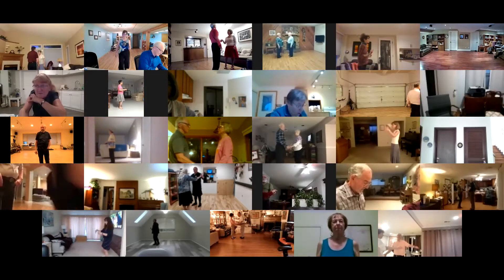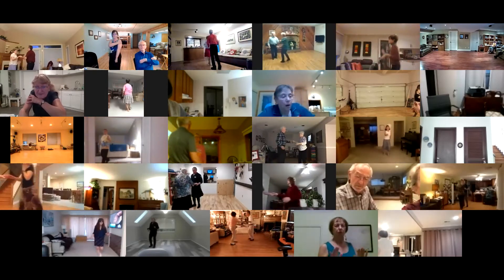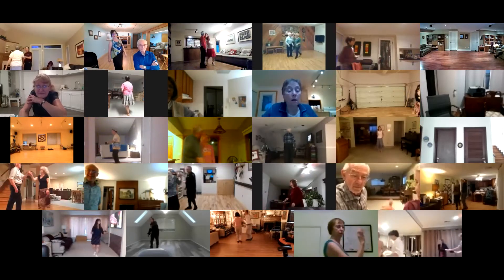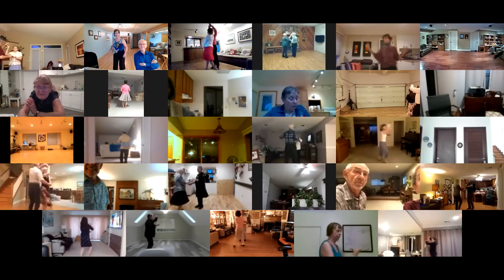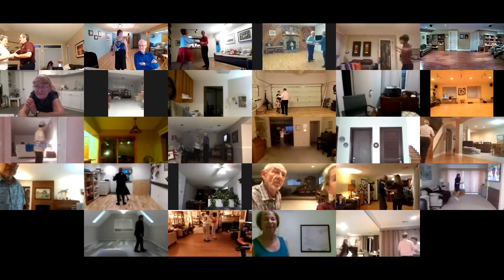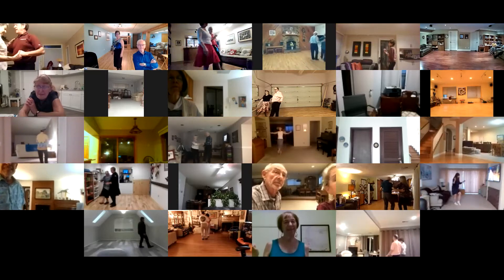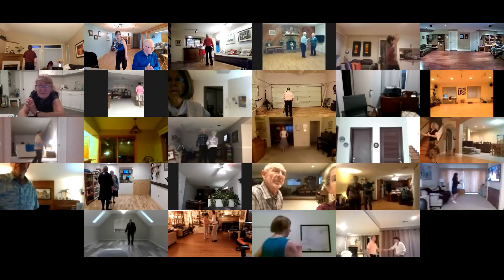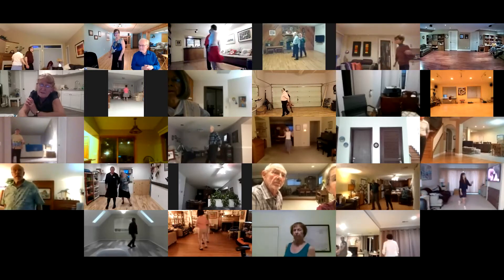I Love Beach Music IV+1 West Coast Swing Jive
Round Dance, Choreographed Ballroom Dancing, Phase IV, Tuesday, March 23, 2021, cued by Mary Nelson.

Round Dancing is a great social/physical activity and good for mental stimulation. Hope you enjoy the dances.